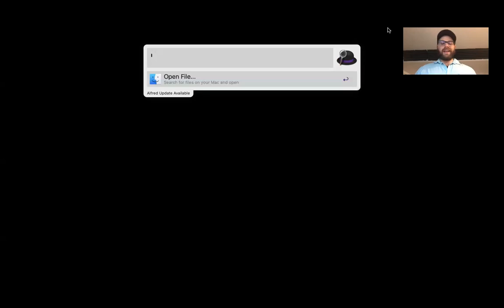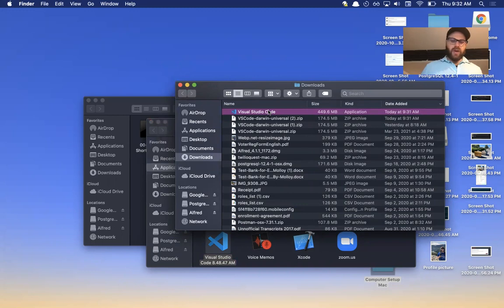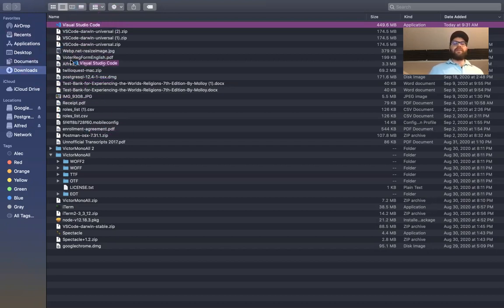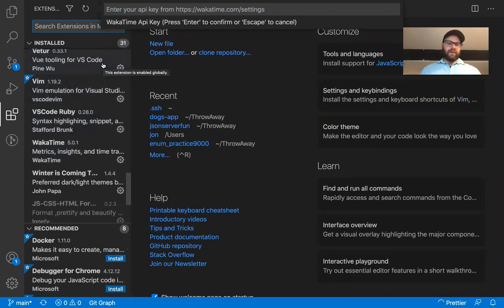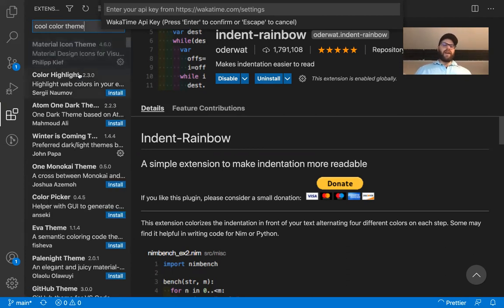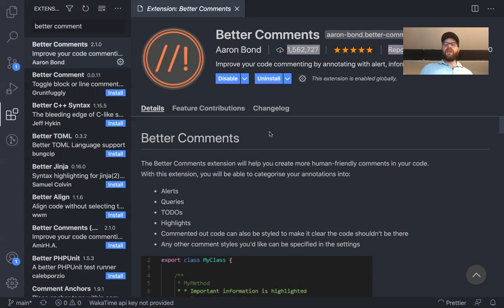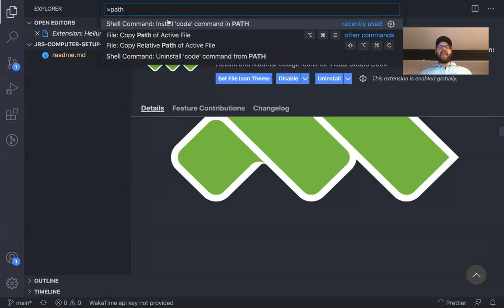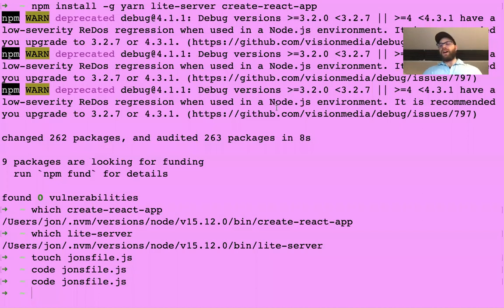05 Installing and Setting up VSCode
In this video I will show you how to install and set up VSCode to work with your mac.